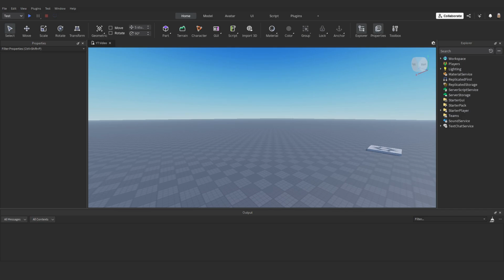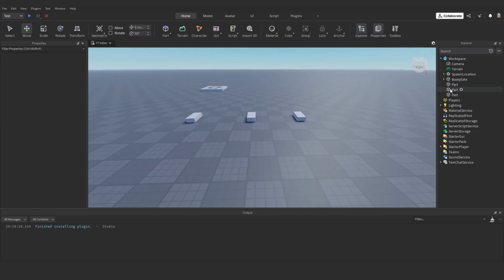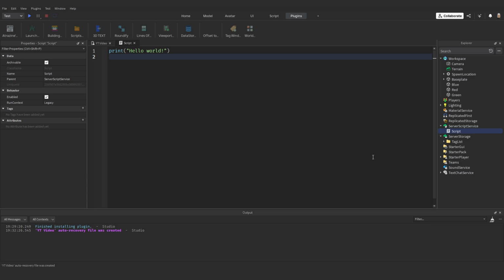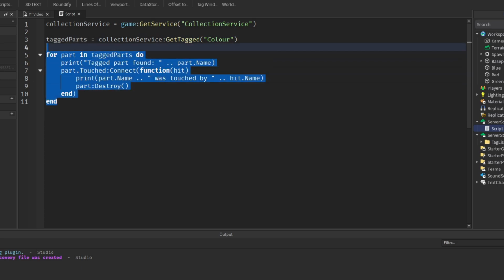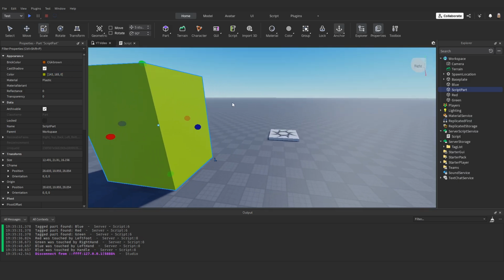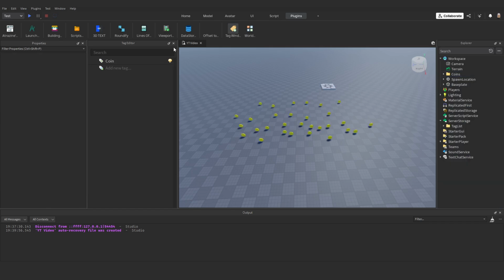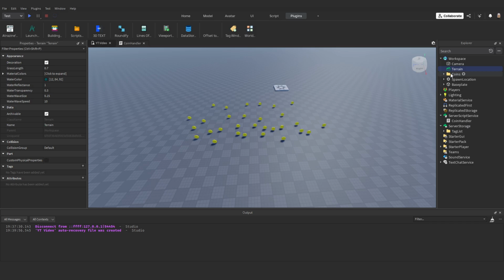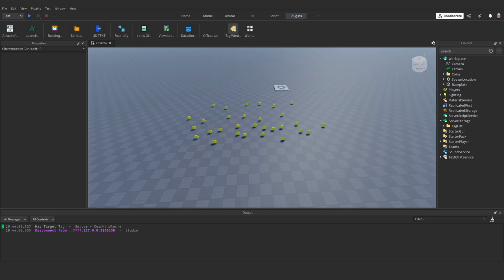How to Use CollectionService and Tagging in Roblox Studio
Discover how to implement CollectionService in your Roblox game. By the end of this video, you’ll know how to create tags, find tagged objects, and use tags to create very optimised scripts. This tutorial is perfect for anyone who wants to know how to optimise their Roblox game for peak performance.

-- Timestamps  --
00:00 - Introduction
00:12 - What is CollectionService?
00:40 - Tag Editor Plugin
01:32 - Tagging Objects (Plugin)
03:05 - Finding Tags
06:25 - Tagging Objects (Script)
07:45 - Example of Tagging
10:49 - Checking Tagged Objects
11:48 - Conclusion